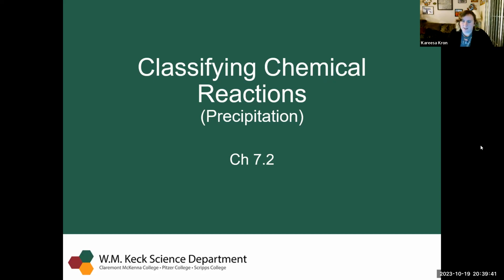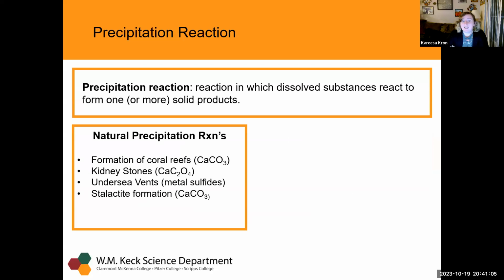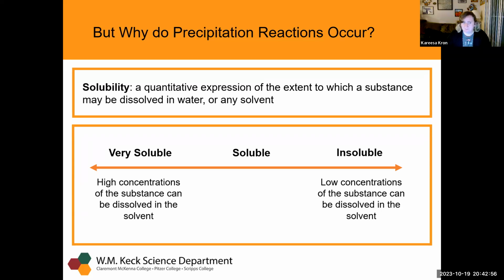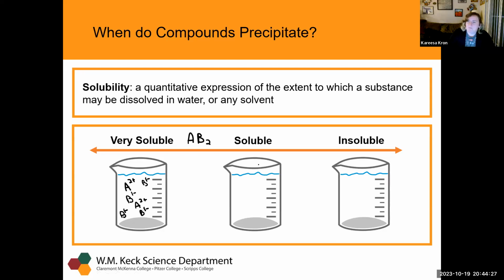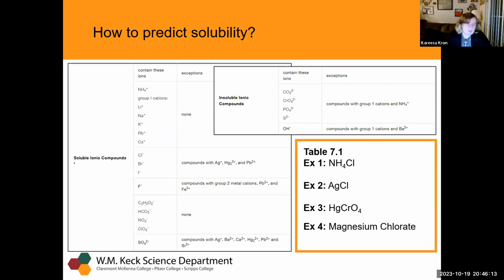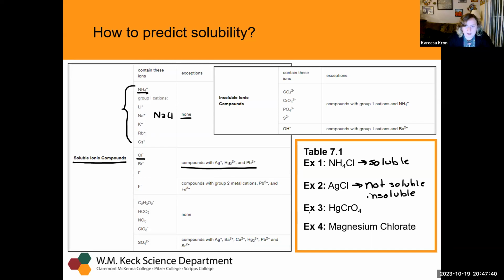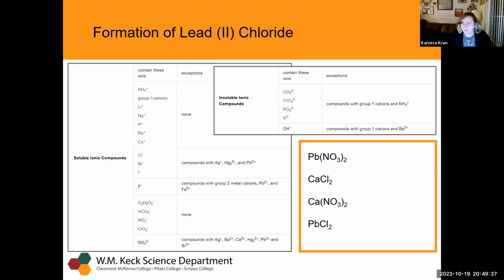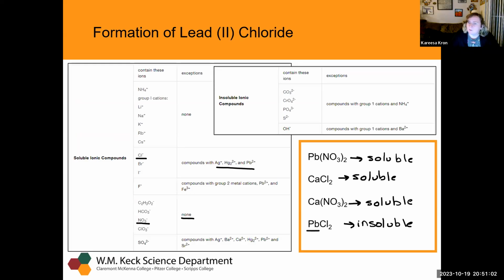Precipitation (Ch 7.2)